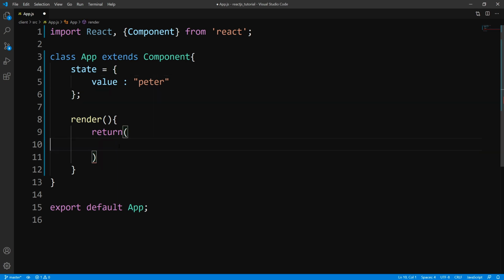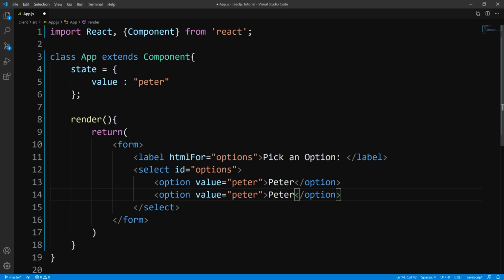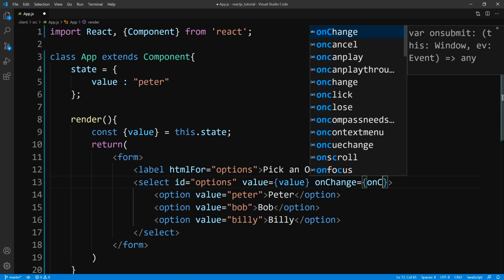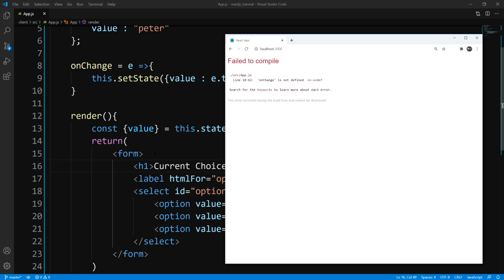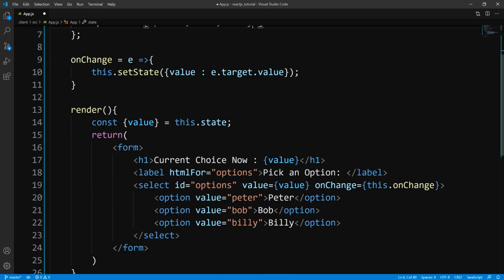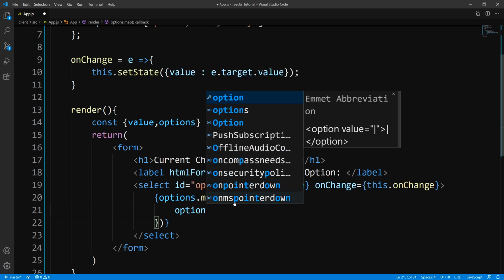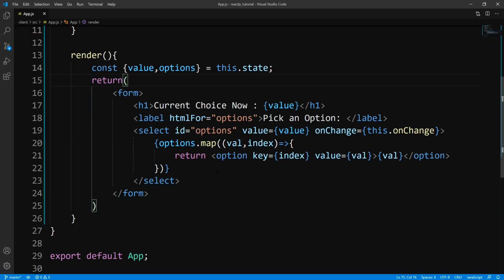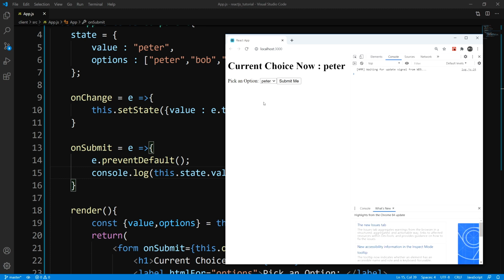ReactJS : Working with Drop Down List with Class Based Components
In this tutorial, we are going to be going over drop down list with ReactJS. First we're going to create a drop down list statically followed by creating our drop down list dynamically